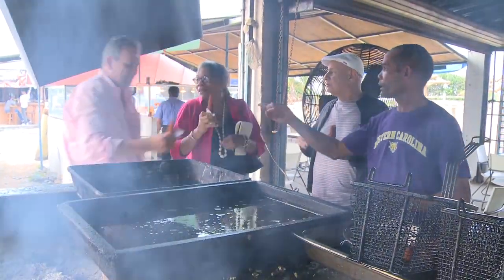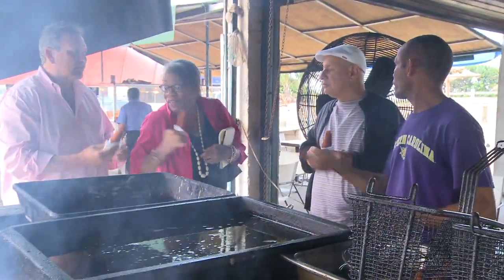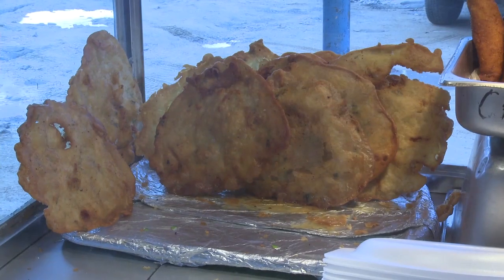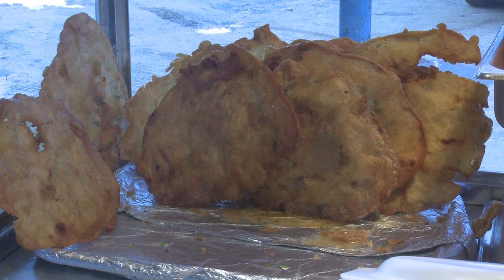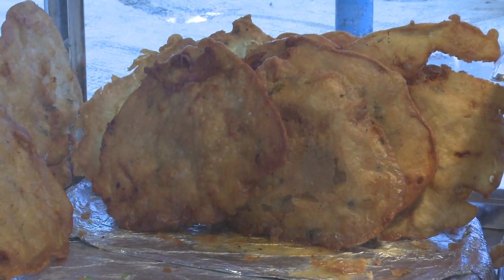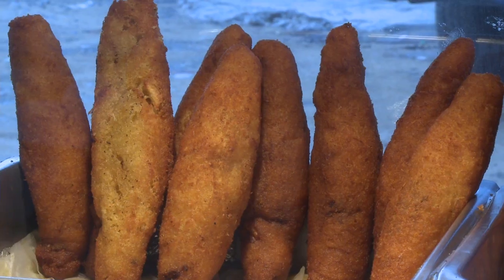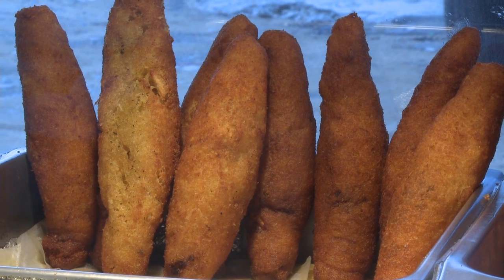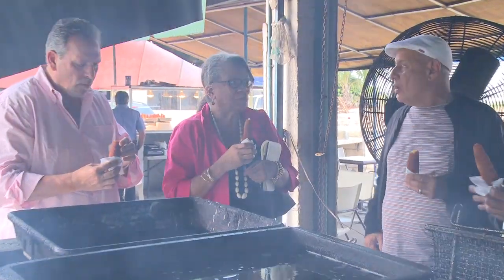Puerto Rico's Bacalaitos and Alcapurrias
At a beachside stand in the area of Piñones, we find fried tidbits known as bacalaitos and alcapurrias. Bacalaitos are fritters prepared from the salt codfish that is part of the island's sea-faring heritage. The torpedo-shaped alcapurrias are made from either meat and taro, or taro alone. They are fried in cauldrons of bubbling lard, and served up piping hot. Fritters like alcapurrias and bacalaitos are found all over the island, but they are especially relished by beach-goers.